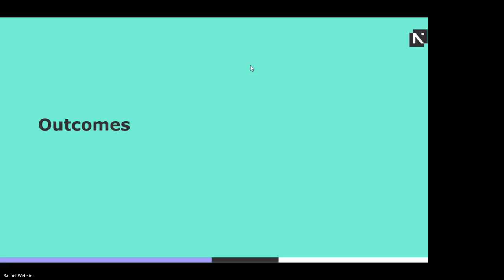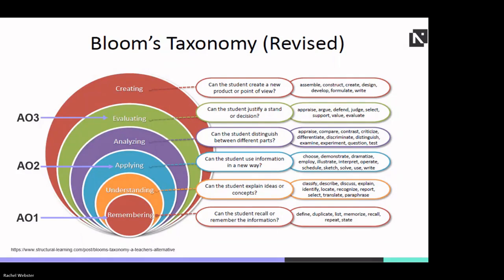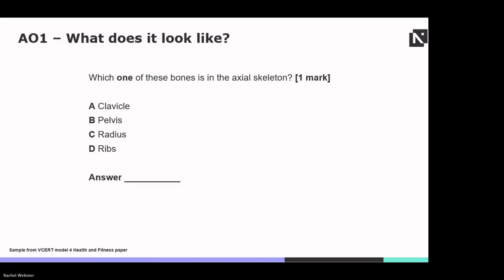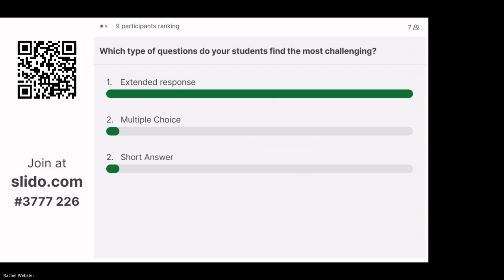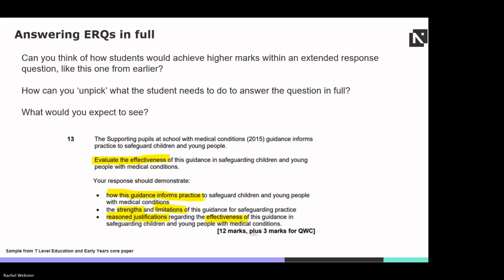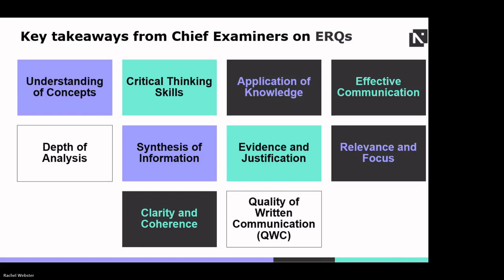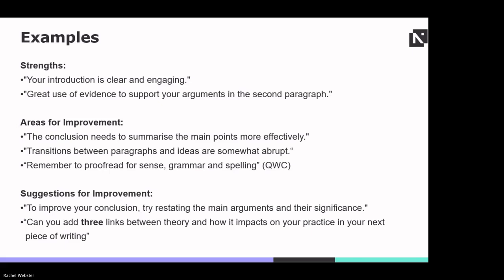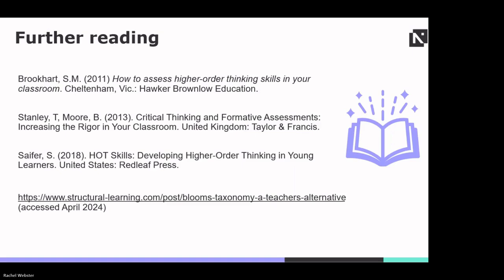Unpicking Assessment Objectives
This session will encourage teachers and assessors to examine and identify the differences between assessment objectives within sample exam materials. It will support them in recognising the appropriate command verbs at each level and how to distinguish these within their own student’s work.